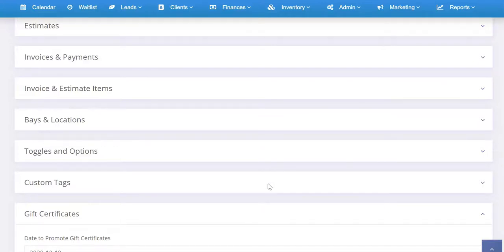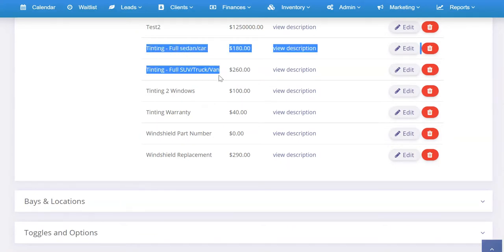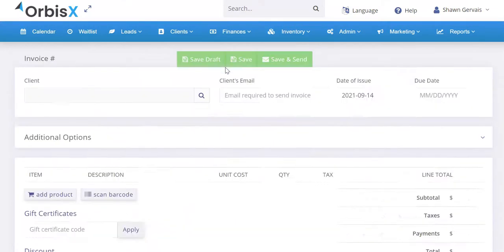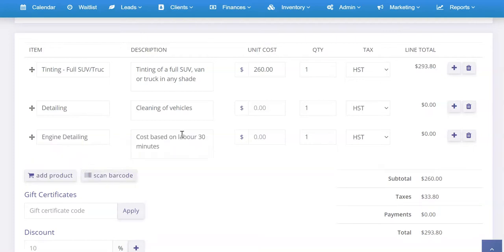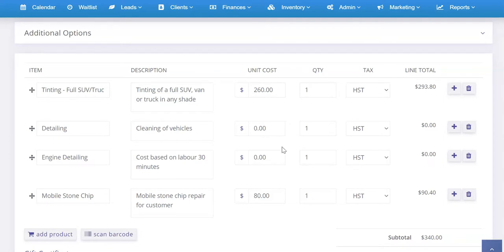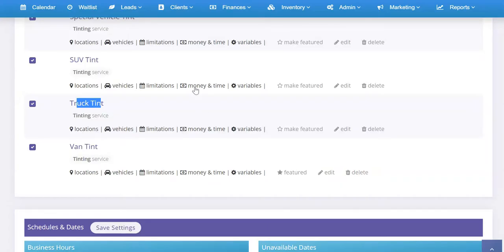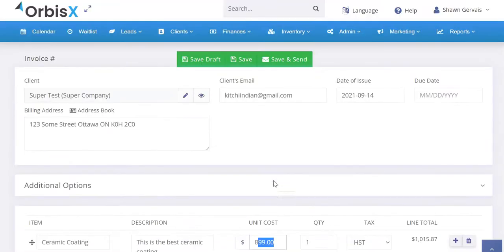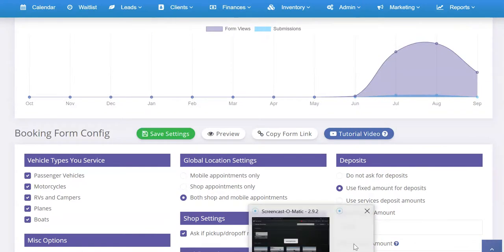How to add different pricing options in OrbisX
Learn how to add different pricing options to invoices using invoice items and services and packages so you can specify differences by vehicle size and type.